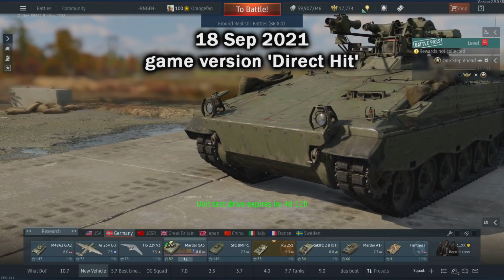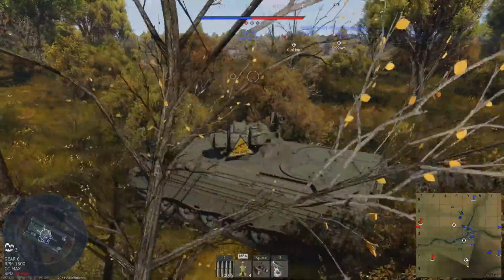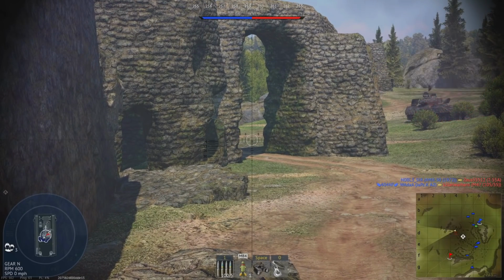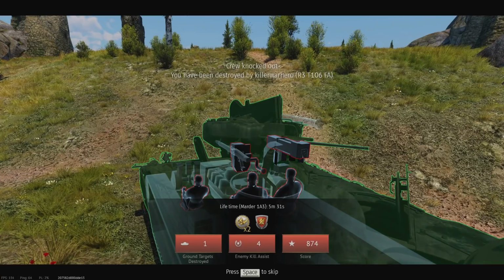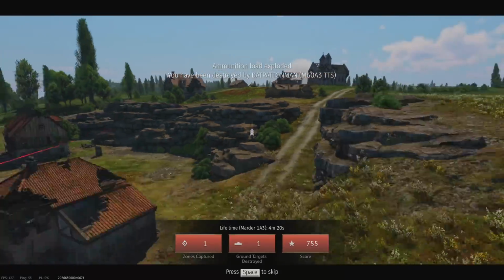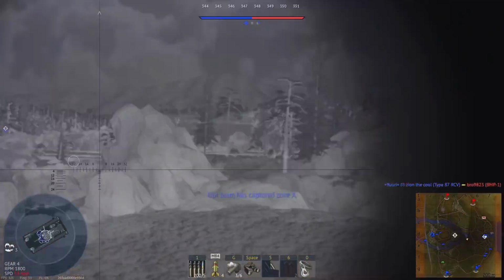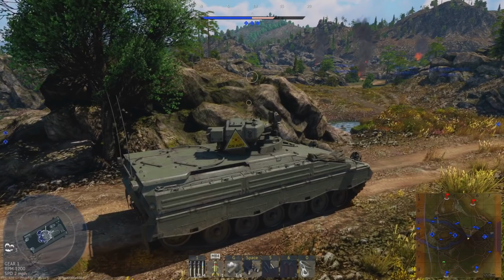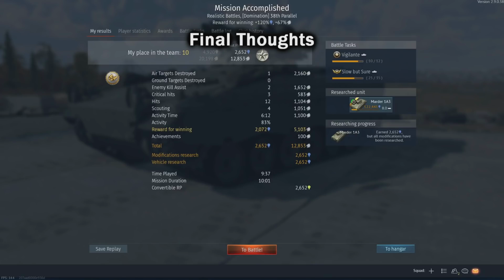War Thunder First 10: Marder 1A3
Well... this is definitely an improvement over the Marder A1-, that's for sure.

0:00 Intro
0:17 Hangar Look / Modifications / X-Ray View / Camouflages
6:10 Battle #1 (1 assist)
9:27 Battle #2 (2 kills)
14:08 Battle #3 (1 kill)
15:55 Battle #4 (1 kill, 4 assists)
21:56 Battle #5 (1 assist)
26:14 Battle #6 (Spaded, 1 kill)
28:56 Battle #7 (4 kills, 3 assists, 1 cap, survived)
37:16 Battle #8 (1 kill, 2 assists, 1 cap)
42:09 Battle #9 (1 kill)
47:39 Battle #10 (1 kill, 3 assists, survived)
57:39 Final Thoughts
59:27 Thanks For Watching!!!